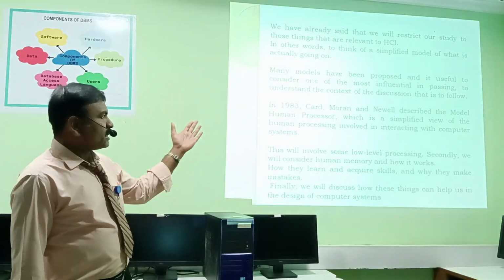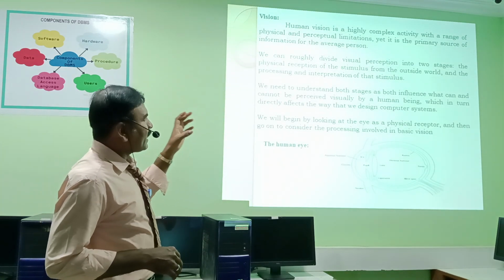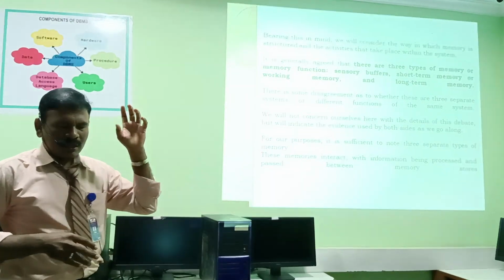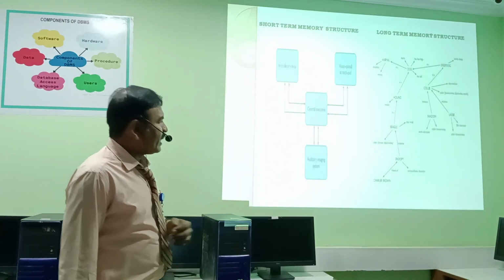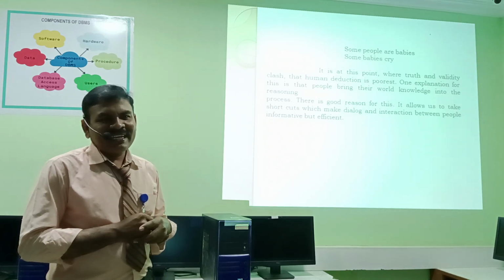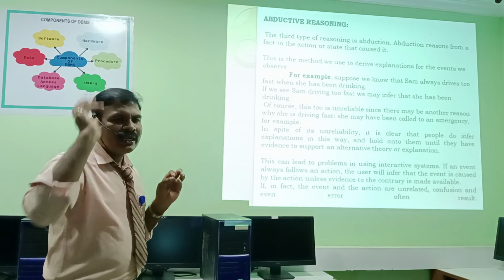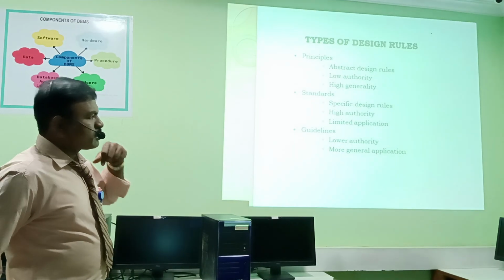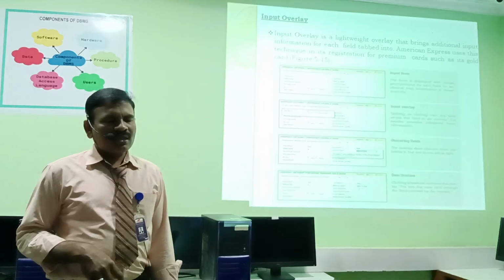Human Computer Interaction